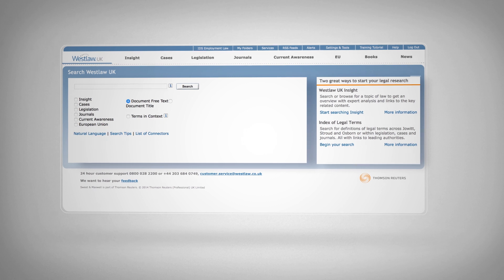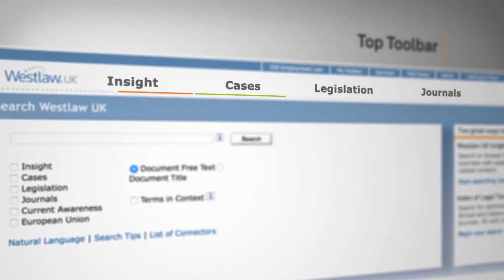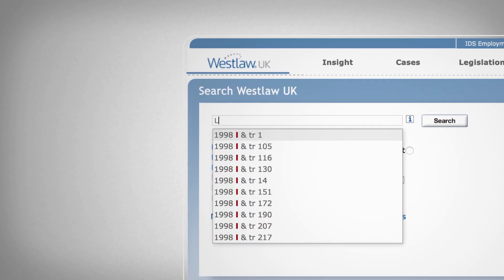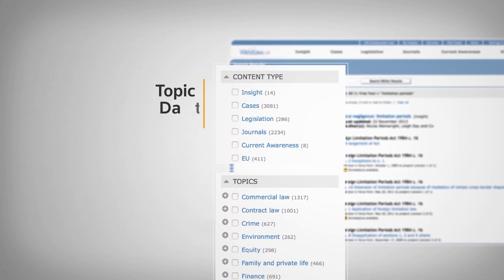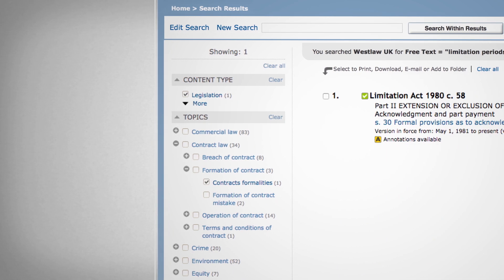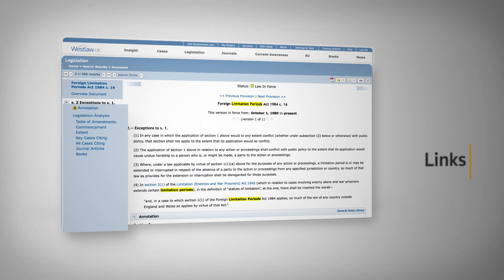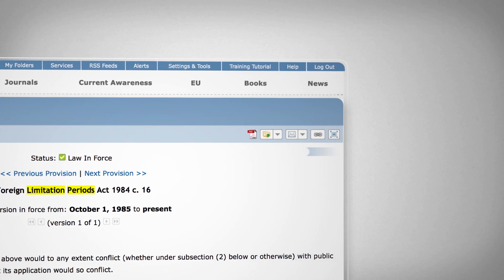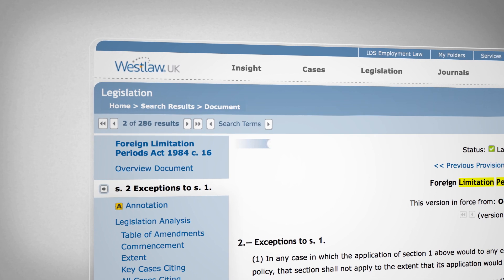Getting to know Westlaw UK: Getting Started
Getting to know Westlaw UK - Episode 1: Getting Started